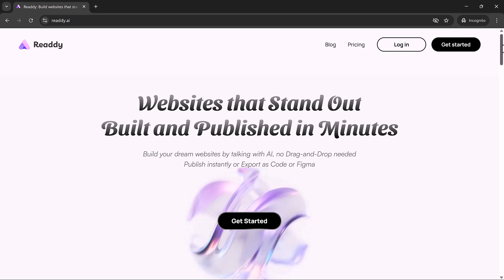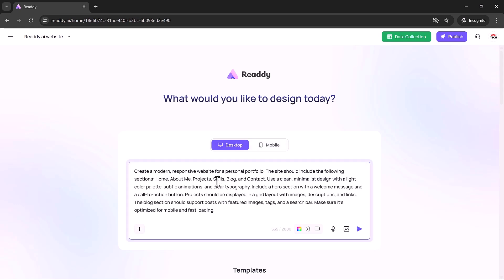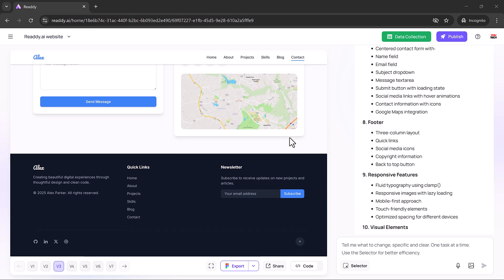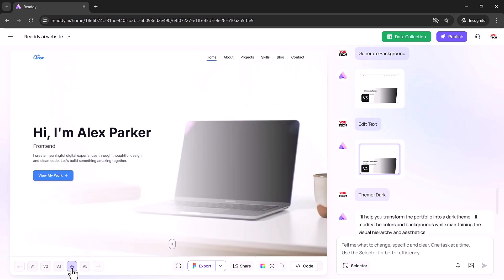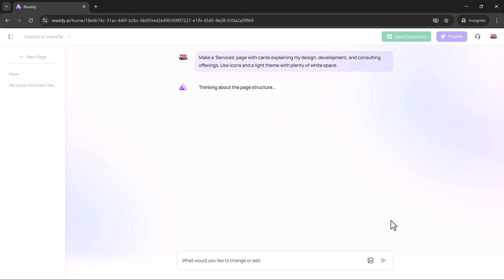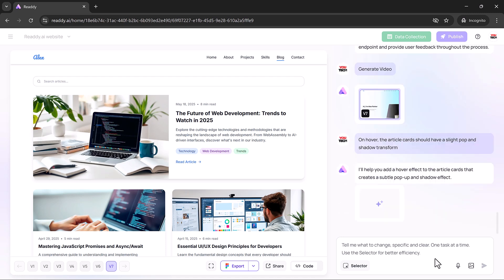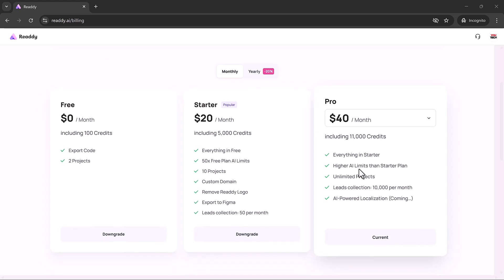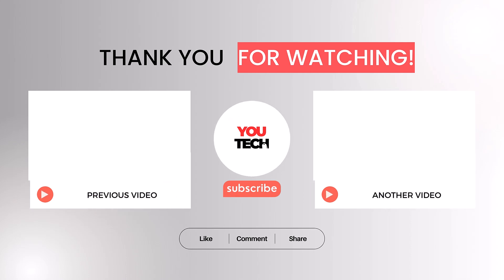How to Build a Website with AI in 2025 | Readdy AI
How to Build a Website with AI in 2025.
In this video, we’re diving deep into Readdy.ai, one of the most powerful AI website builders available in 2025. Whether you're a beginner looking to create a website without coding or a pro who wants to build faster with AI, Readdy.ai makes the process simple, smart, and lightning-fast.

✅ What you’ll learn in this Readdy.ai tutorial:
How to build a website with a simple prompt
How to choose between HTML, React, Vue, or UniApp
How to design responsive layouts for desktop or mobile
How to customize animations, images, and site themes effortlessly
How to preview, edit, and publish your site in minutes
Readdy.ai’s version control, workflow tools, and export options

💡 Why Readdy.ai?
No more dragging and dropping. No need for code. Just describe your vision in plain English — and watch your AI-generated website come to life.

📌 Perfect for:

Startups
Content creators
Freelancers
Small businesses

Anyone who wants to build a website fast!